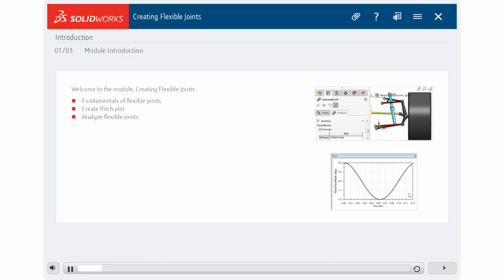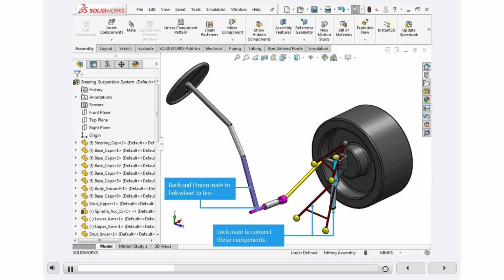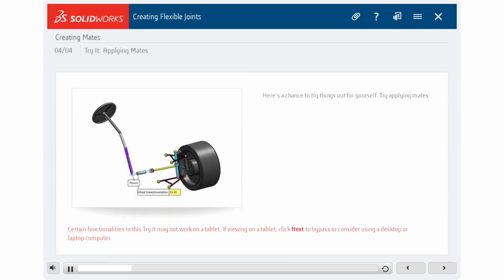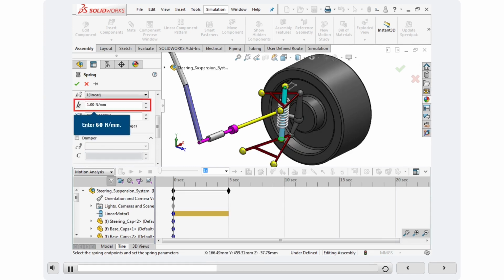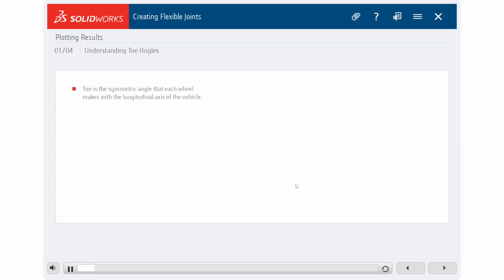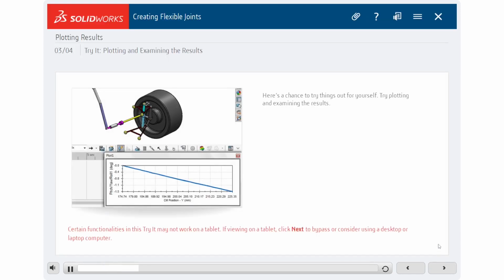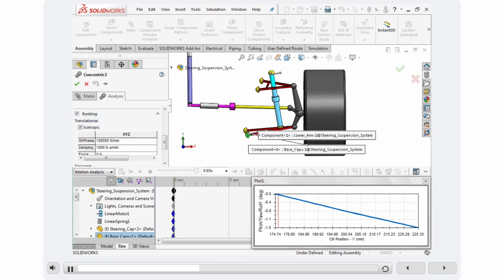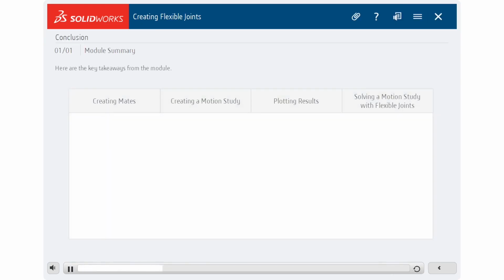1 12 12 Creating Flexible Joints SolidWorks运动仿真教程Motion